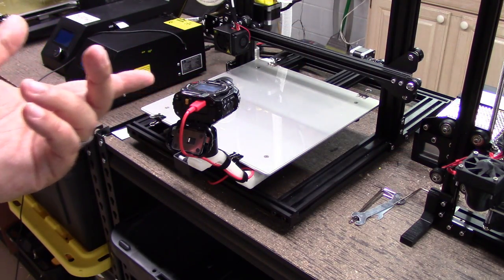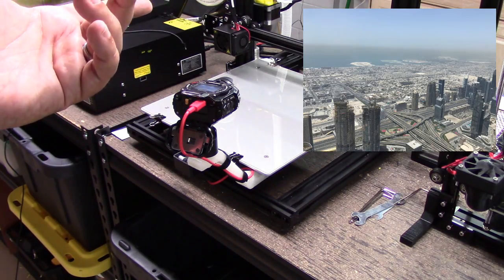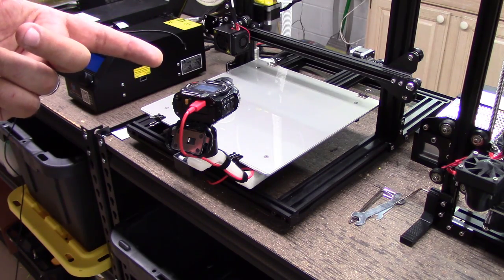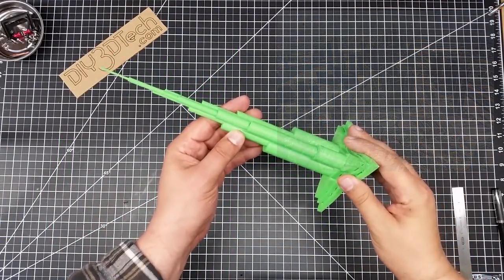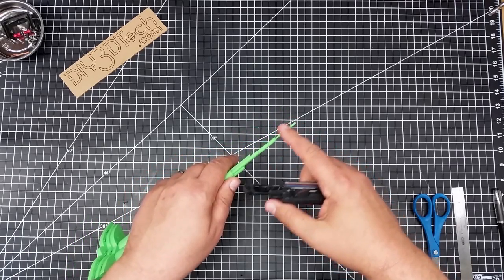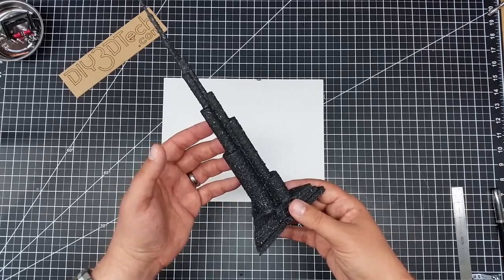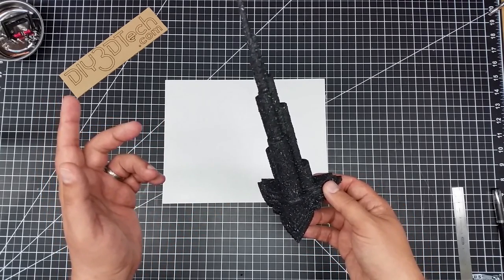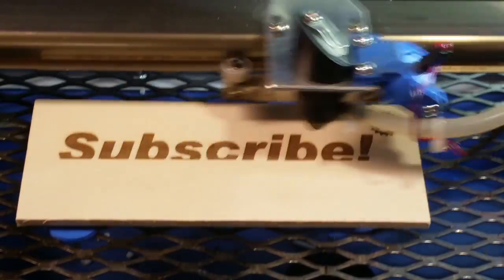Creality CR10 - Putting it to the Test Printing the The Burj Khalifa!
for more information on this and many other projects!  As in this episode, we will be putting the Creality CR-10 to a bot of a test in printing the worlds tallest building the Burj Khalifa from Thingiverse!  This is will be a bit of a printing challenge as it the design is that of a spire and will the single Z axis stand up to the task without buckling?  Well grab your favorite drink and check this out!